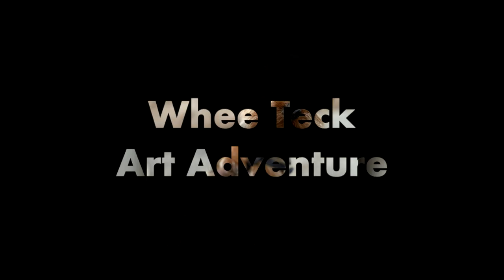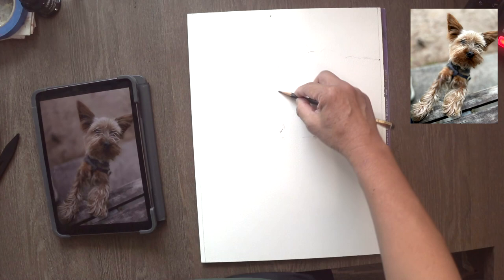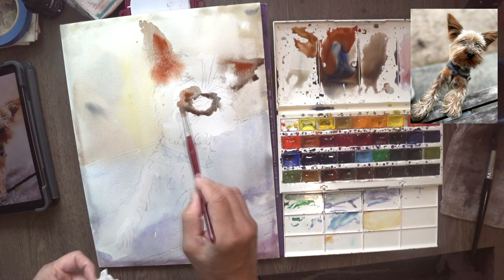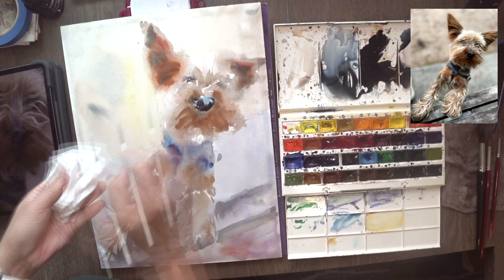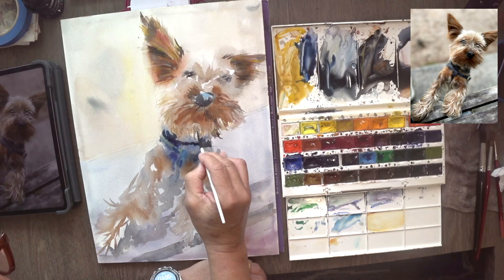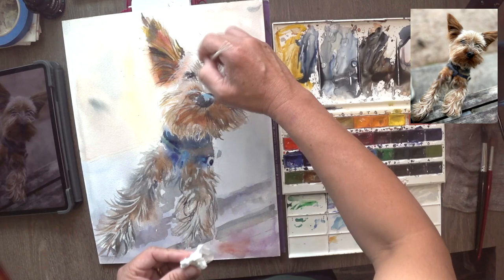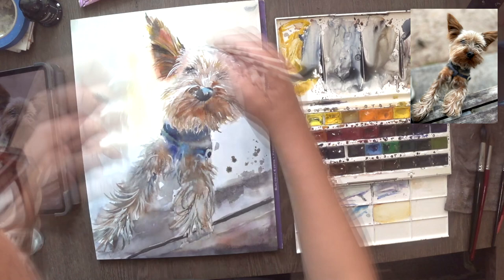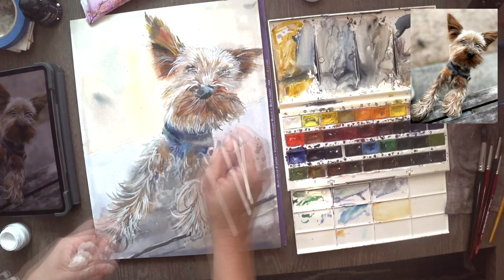In Memory of Max | How to Paint Fur Easily (17 min)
Level 2 Tutorial = Moderate Beginner (Some experience, looking to advance)
0:00 Intro
1:00 Drawing
3:42 Structure
6:00 Textures
7:51 Layers
9:53 Fur
11:44 Wood
13:33 Details
15:18 Whites
Short Courses with me:
1) Sketch Techniques | Improving Observation
Websites:
FREE eBooks
Guide to Whee Teck's YouTube channel for beginners: